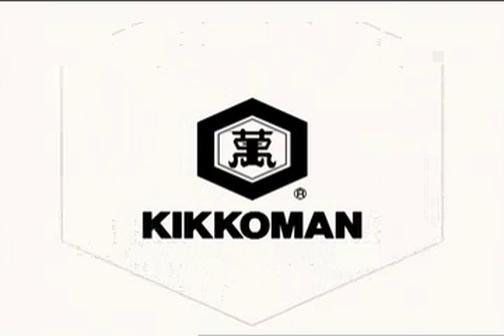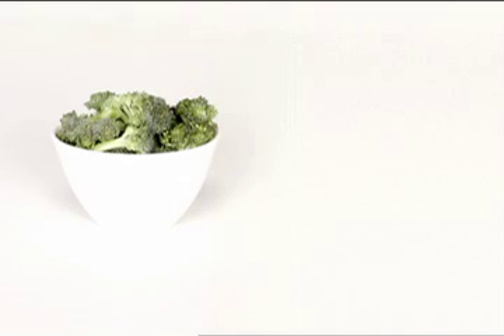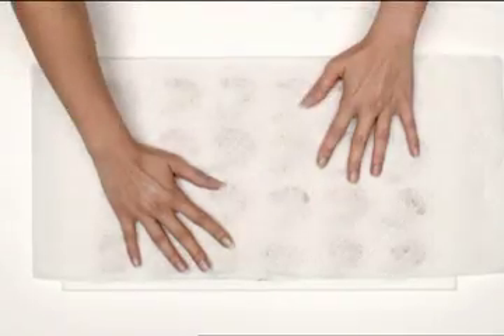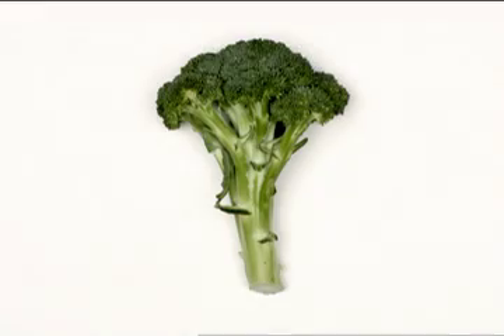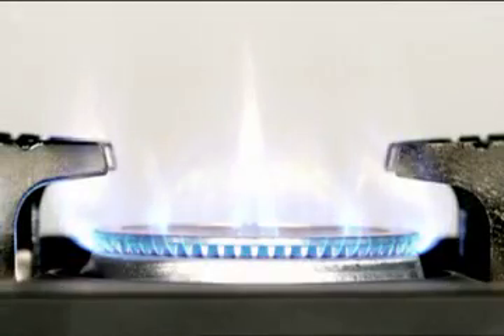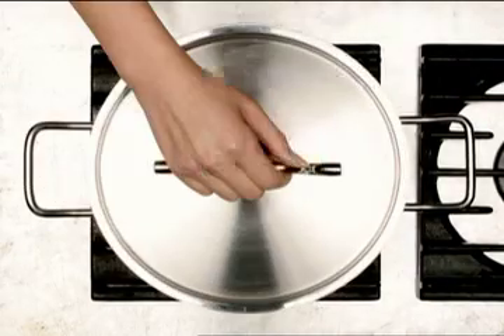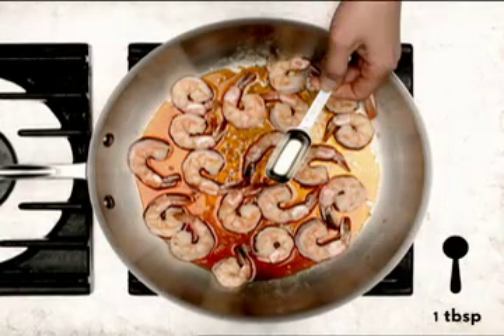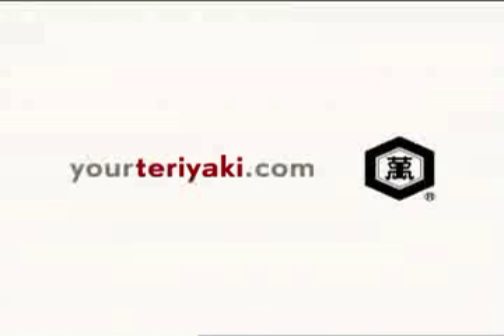Kikkoman: Shrimp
Kikkoman